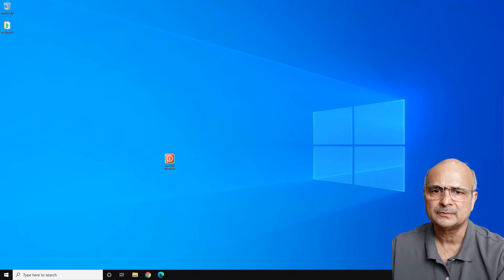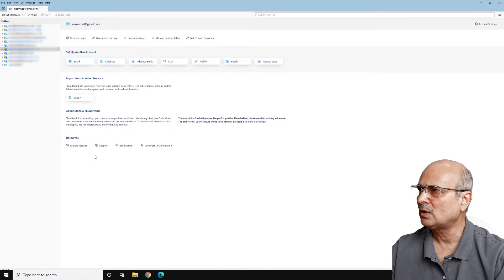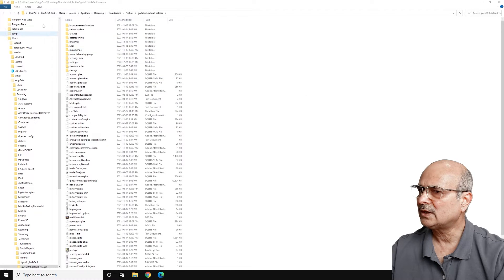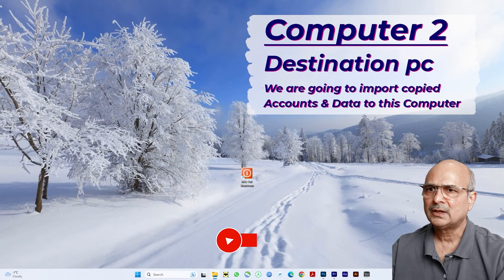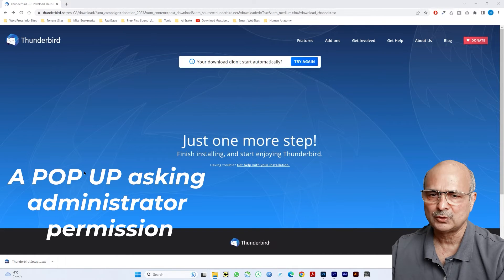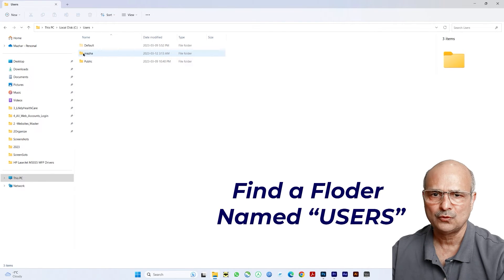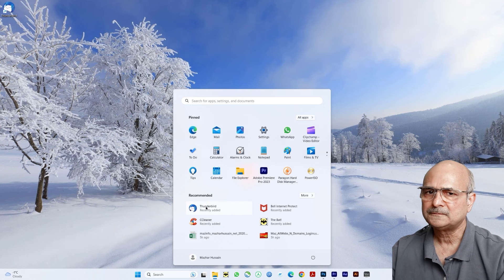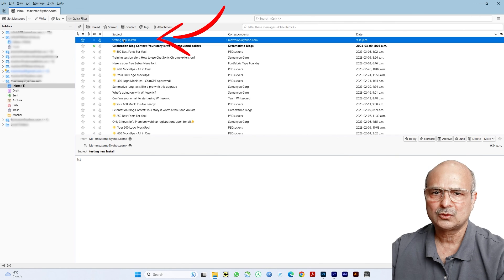How to Backup & Restore Thunderbird Email Accounts, Profiles & Passwords to another Computer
In this video I will show you How to Backup & Restore Thunderbird Email Accounts with all the local folders, Profiles & Passwords including all email messages to another Computer

1.) Introduction - 00:00:00
2.) Copy Thunderbird Data to USB Drive   - 00:00:41
3.)  Install Thunderbird Email Application  - 00:05:05
4.) Restore / Import  Thunderbird Data to Destination Computer - 00:07:05
4.) Thanks & Subscribe to my channel - 00:10:15